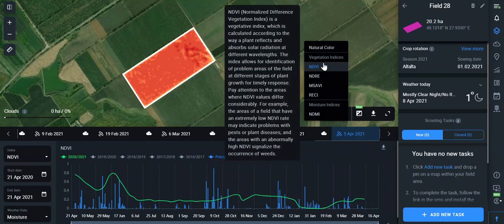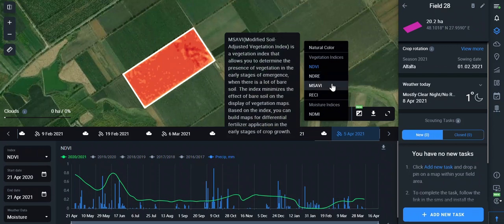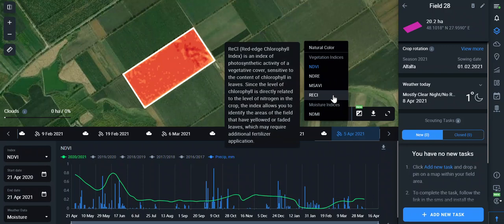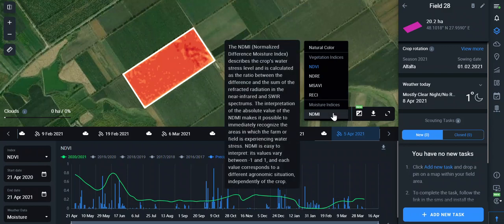EOSDA Crop Monitoring: How To Use Monitoring Indexes?